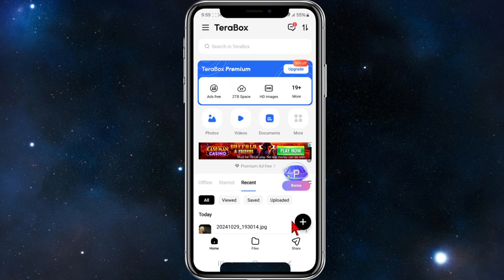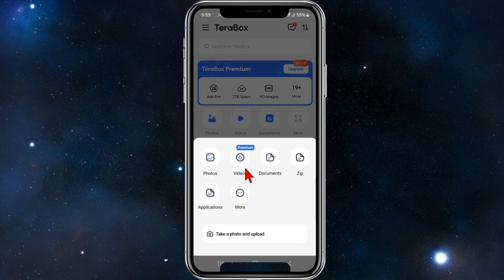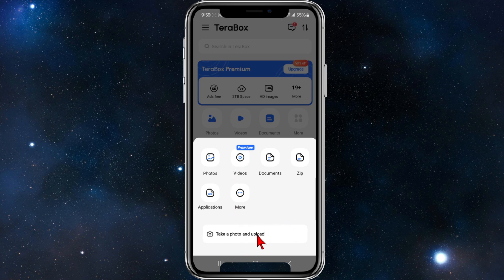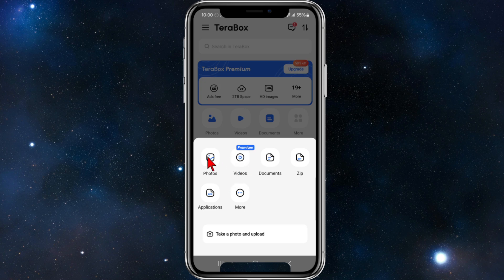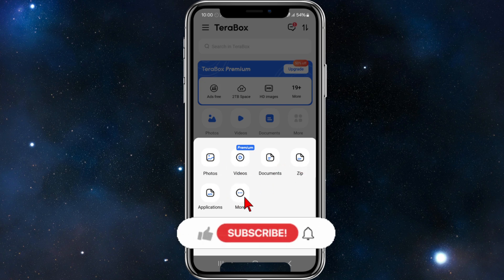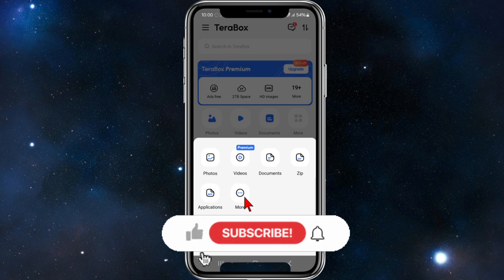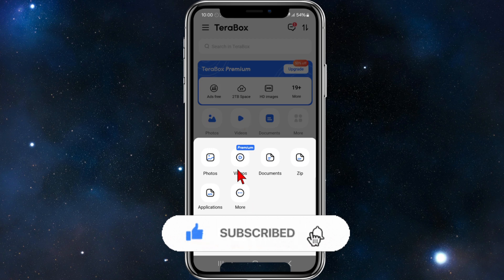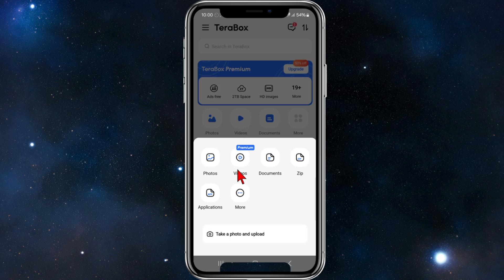How To Upload Videos To Terabox App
In this video, you'll learn how to upload videos to the Terabox app easily. We’ll cover the step-by-step process, including selecting your videos and managing your uploads efficiently.